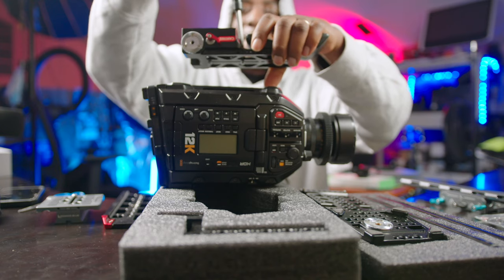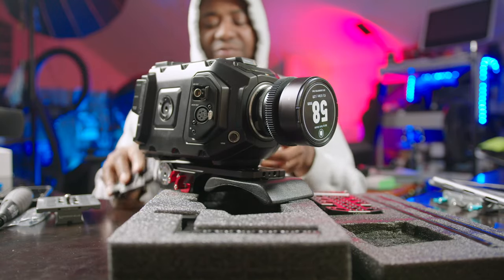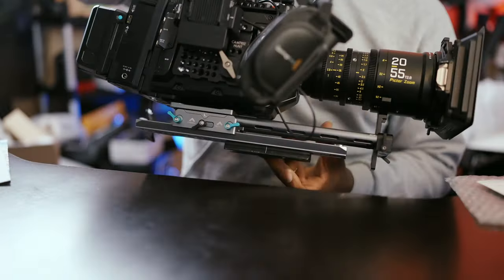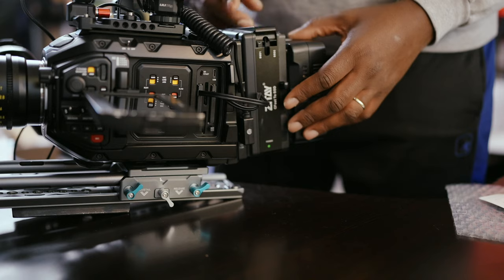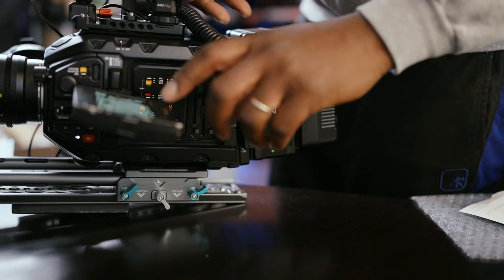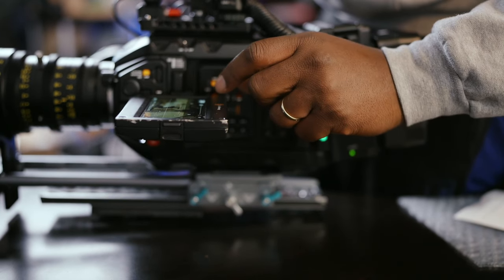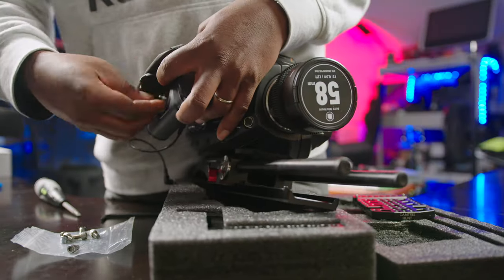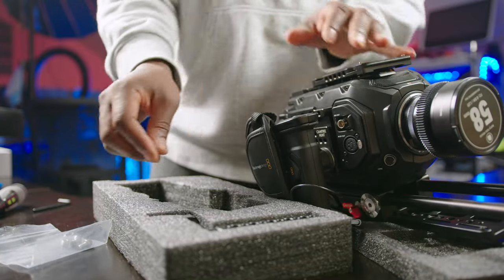Hands on The New Ursa full frame 12k ahead of NAB 2024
music: Never Play - Jeremy Blake

My Cameras:
BM studio 6k pro

GVM 300W double head light
GVM 200W double head light
Reytric 300W V-mount Battery
Aputure mini Spotlight
Aputure 60x
Ursa mini pro 12k OLPF
Dzofilm 20-55mm T2.8 pictor zoom
Dzofilm 14-30mm T2.8 pictor zoom DZOfilm 50-125mm T2.8 pictor zoom
Meike Cine 16mm T2.2
BMPCC 4k
Proaim curved 180 camera slider
SLR magic 8mm f/4
Yolobox pro
Podcast Chairs
Electric Fireplace
Acoustic wall panel
Better Acoustic panel
Amaran 200d
Amaran 200x
Rodecaster pro 2
Rokinon Ef 14mm f/2.8
Rokinon 85mm f/1.4 for Sony
Ulanzi 45w Video light
128GB Photo-Stick-for IPhone & Android
Atem television studio Hd8 ISO
Power cable (2units)